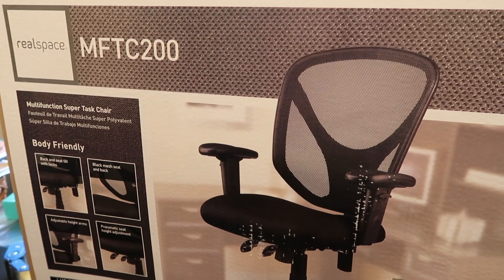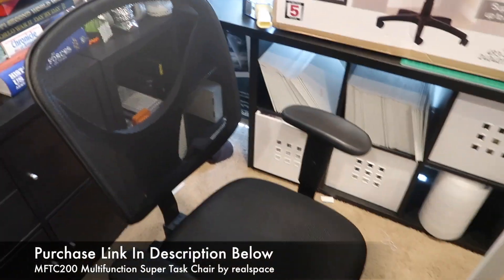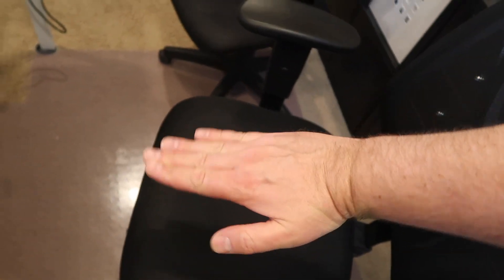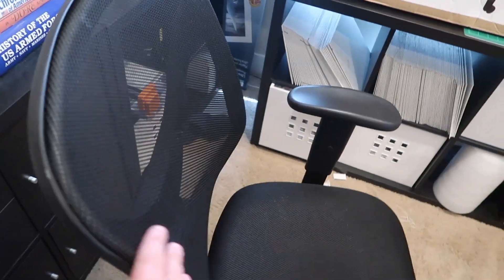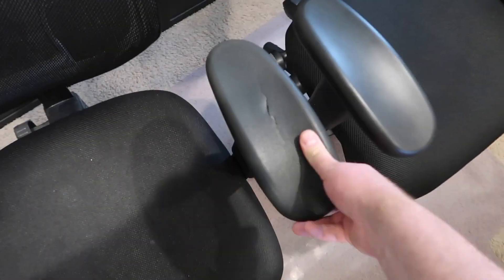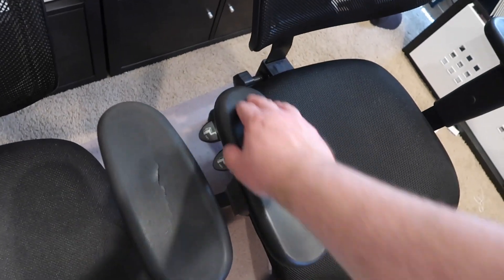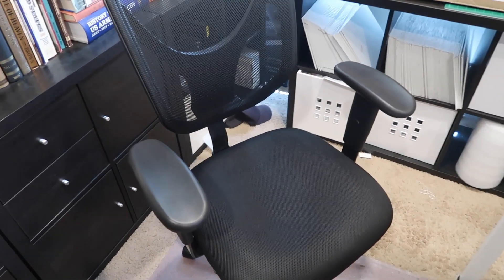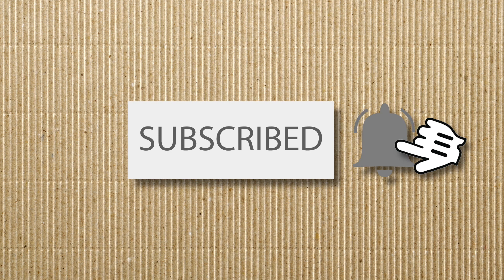The Best Office Chair for Heavy Use? realspace mftc 200 Review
The Seat Pad I use
A great chair, considering how much time I've spent sitting in it, I did the math and it turns out to have cost me just 7¢ about a day!  Totally worth it.  I bought mine from Office Depot, but you can find it on Amazon as well.  I really like this chair because of the slight angle I can sit at, allowing me to relieve my sciatic nerve and still have lower back support.